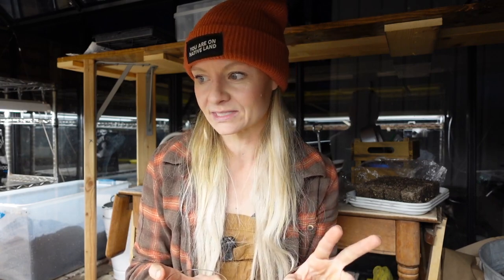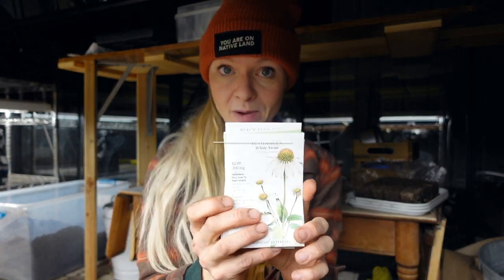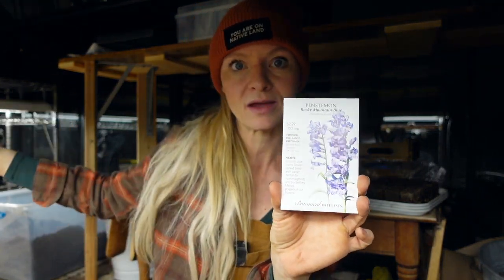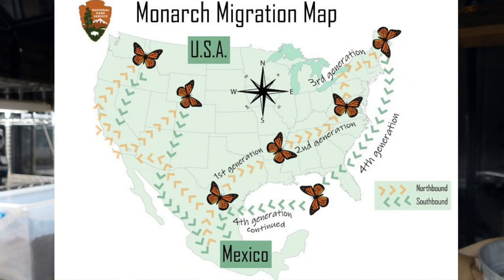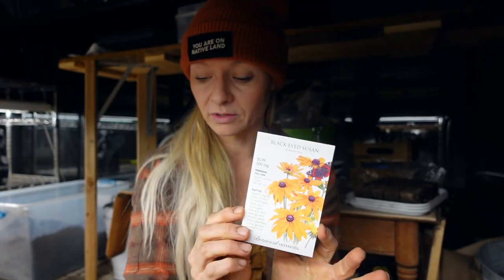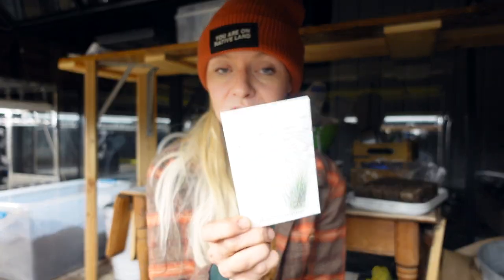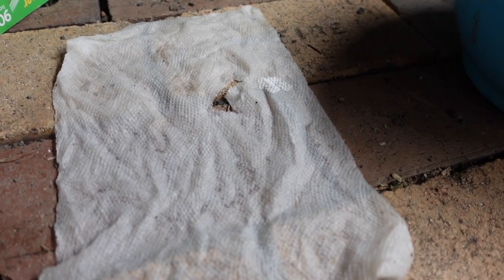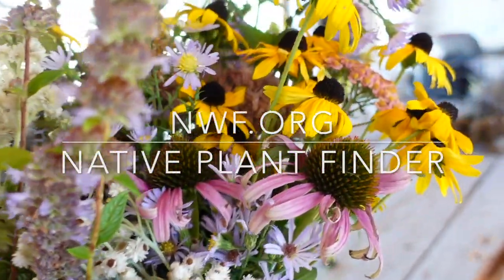Drought tolerant North American native cutting flower garden! (And how to start them from seed!)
Plant these beautiful North American-native, drought-tolerant flowers for a beautiful cutting garden! Many of these need a cold stratification period before germination, so you'll want to start them early (12-16 weeks before last frost in many cases)!  Included in this mix are:
Anise Hyssop
Echinacea Purpurea
Blue Grama
Black-Eyed Susan
Chocolate Flower
Milkweed
Penstemon
Coreopsis

These beautiful seeds are from Botanical Interests seed company!